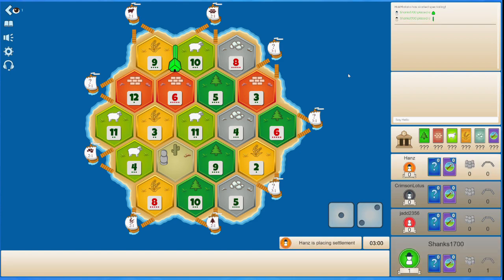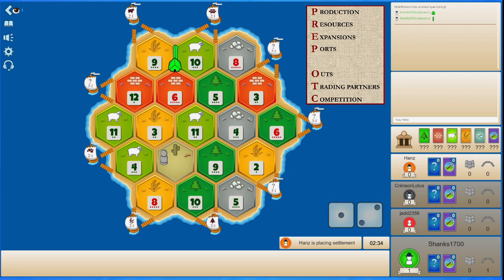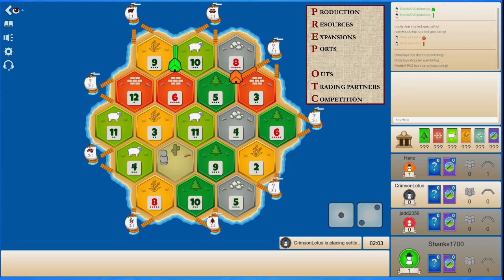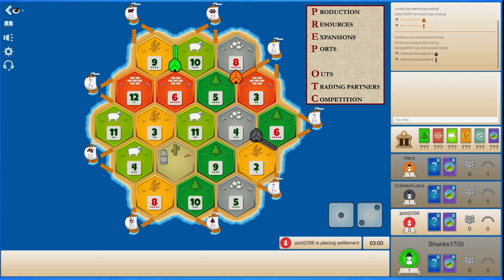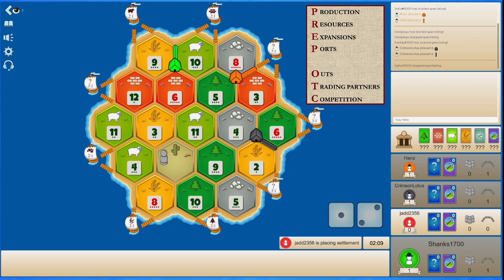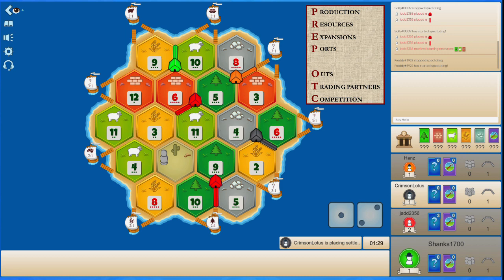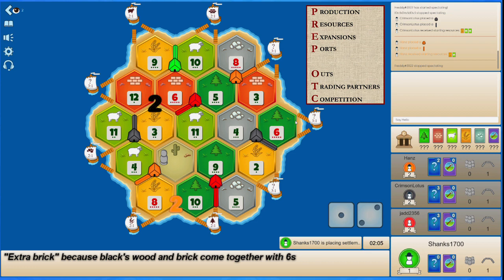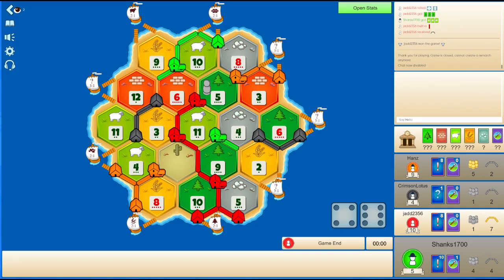How to End Your Opponents Game Before Turn #1! ⬢ Catan Championship League Analysis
Catan Championship League Analysis Video #1